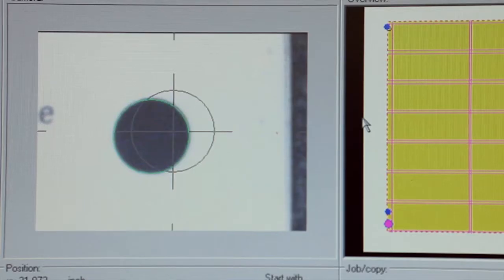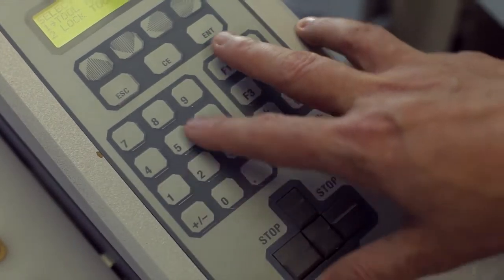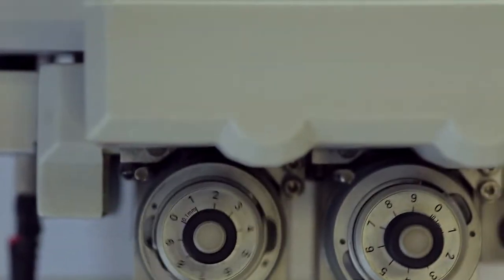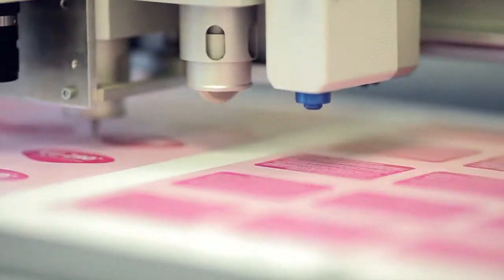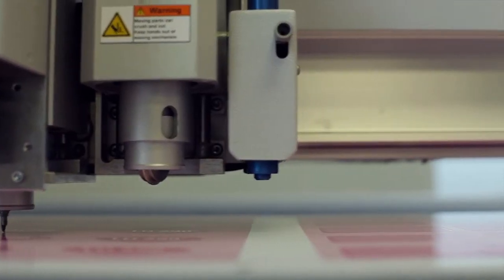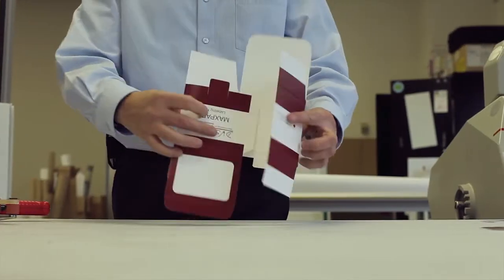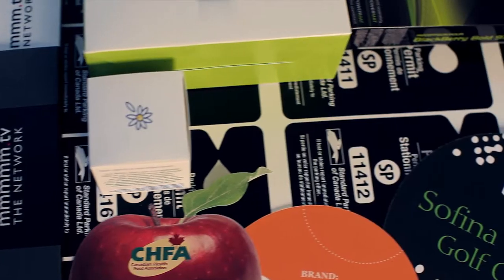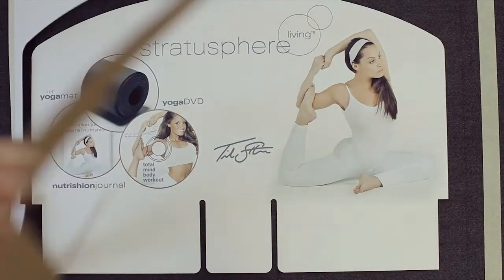The Printing House Ltd. - TPH® Custom Cutting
With custom cut communications, you can elevate your print and eliminate the use and high cost of die cutting.  Your business is no longer handcuffed by minimum order amounts, with custom cutting from The Printing House Ltd, you can order only the print that you need. Stand out with TPH® Custom Cutting!

to find out more about the benefits of custom cut printing and what it can do for your business.